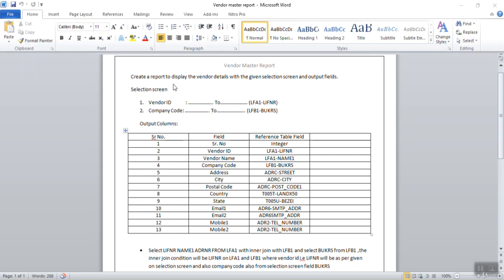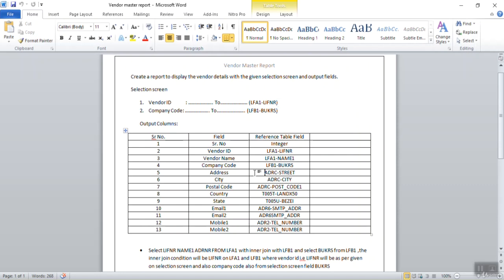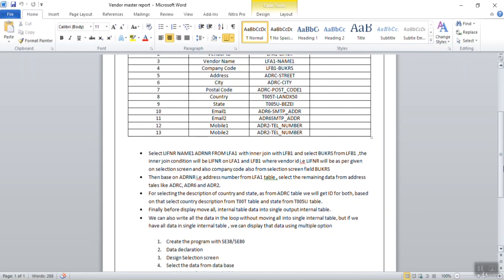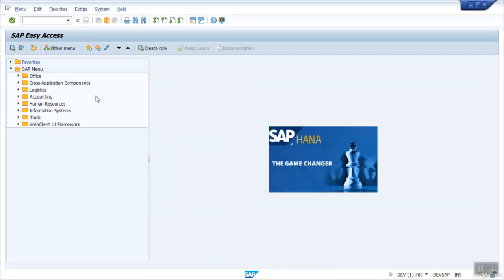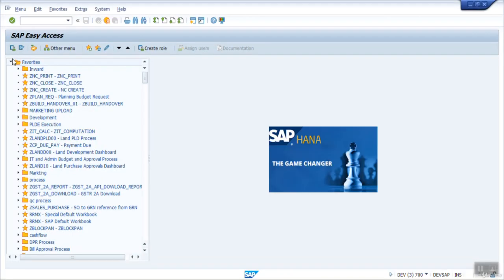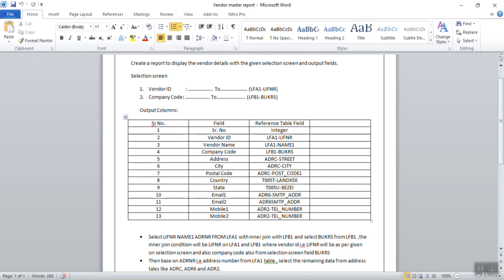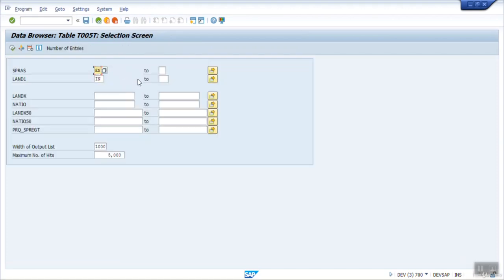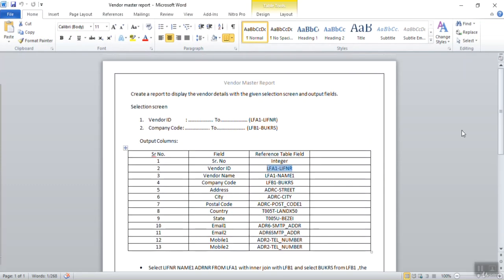3. vendor master report part 1 Requirement Classical Format